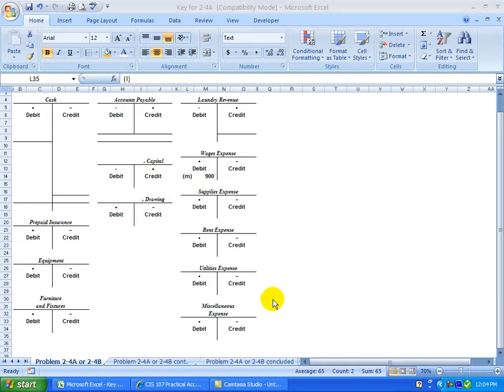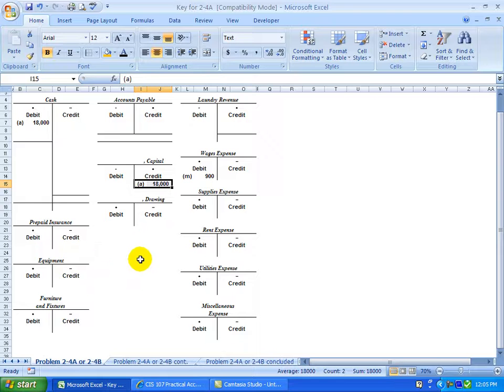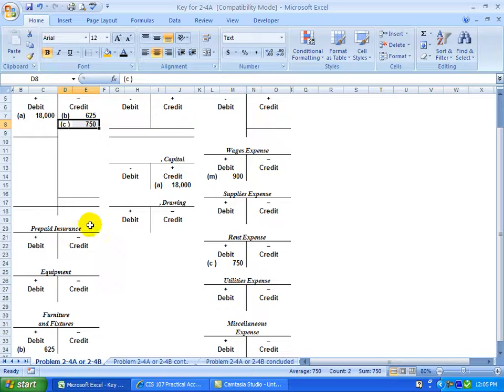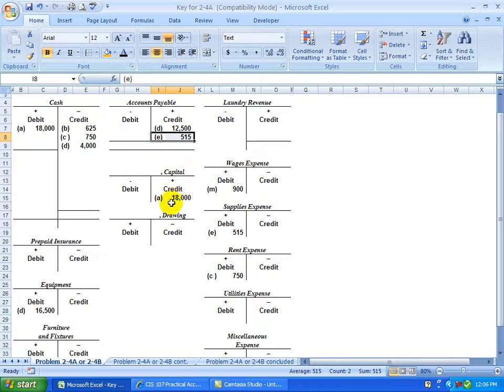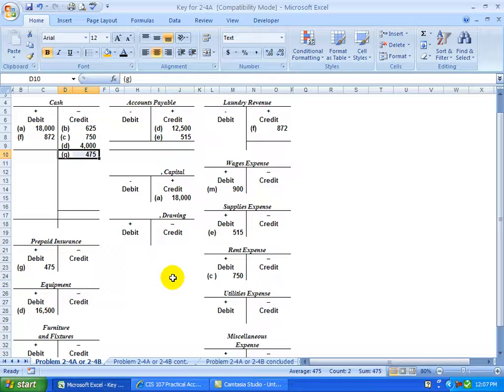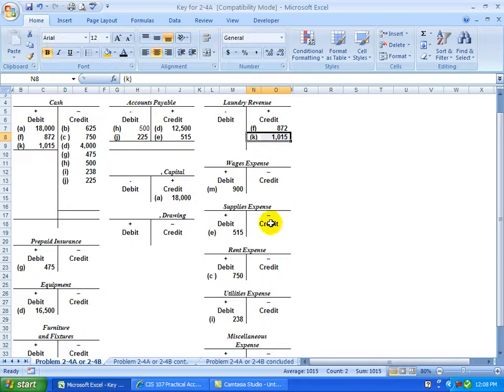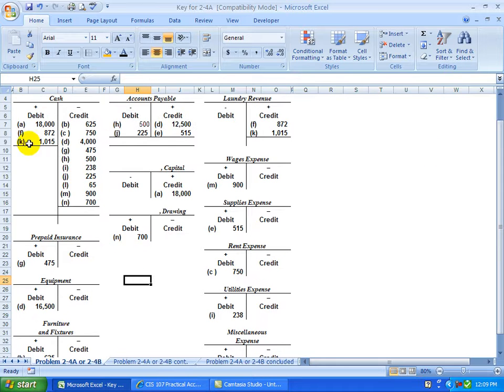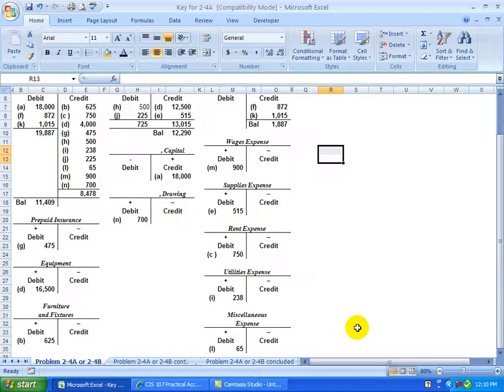Chapter 2, Problem 2-4A.avi